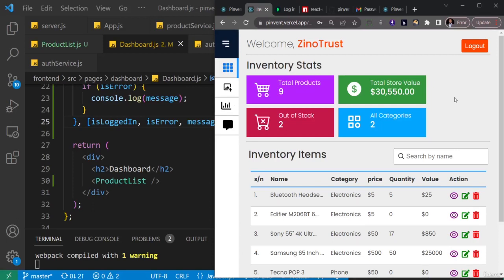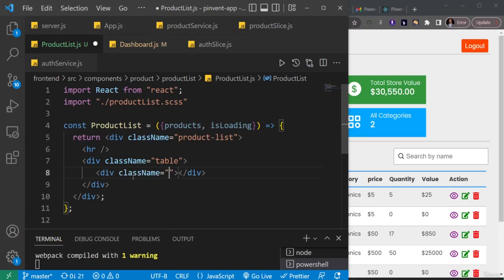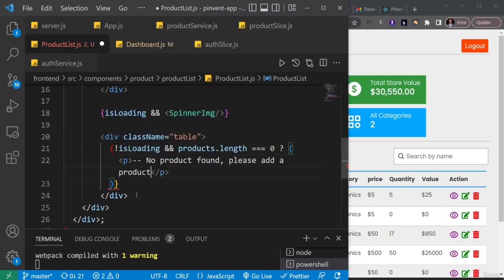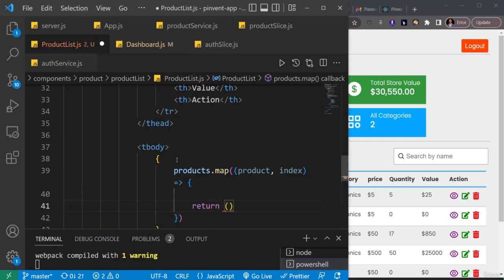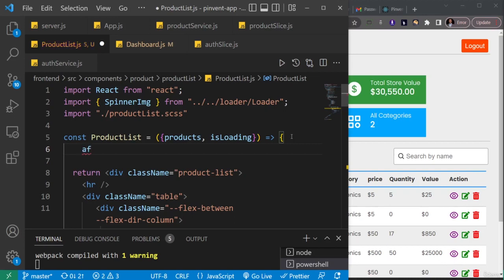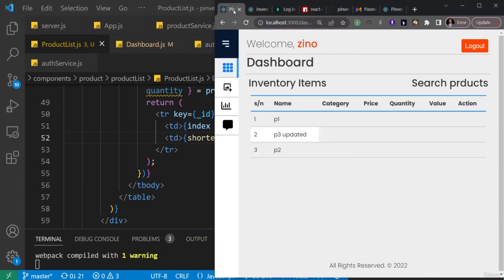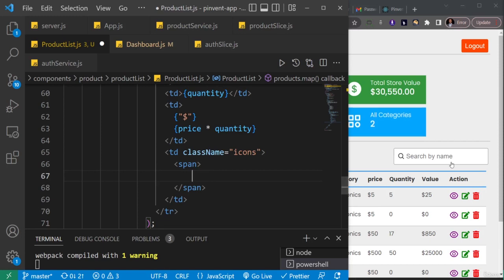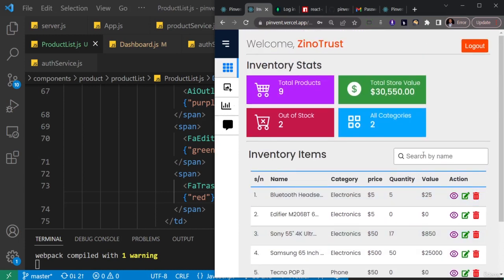40 Display Products on dashboard